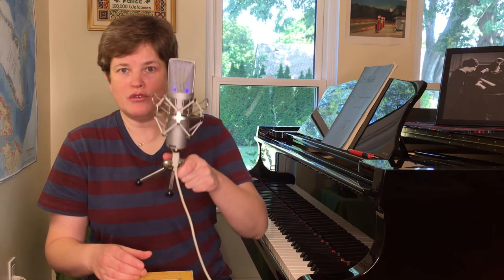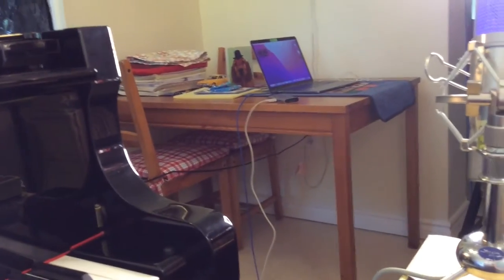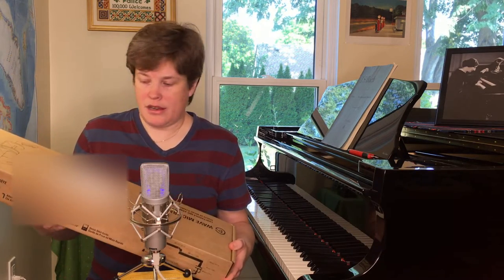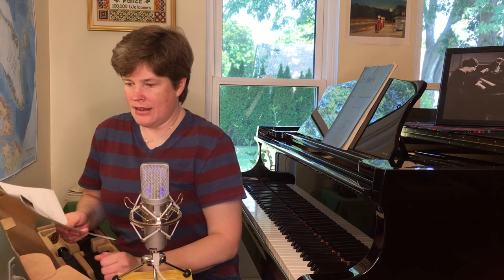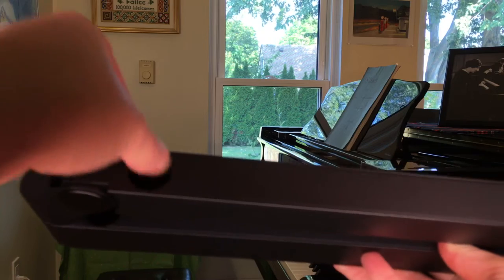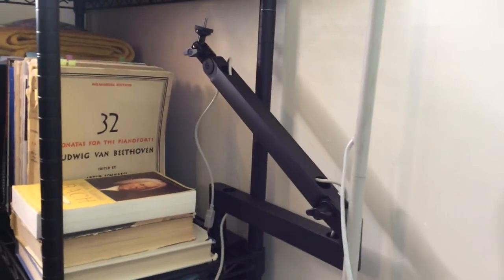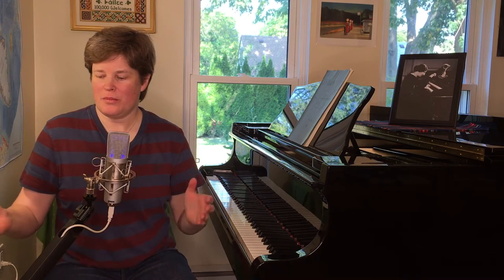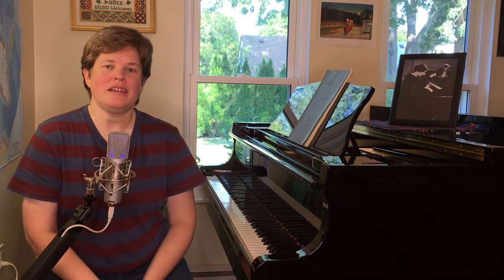Best Mic Stand for Piano Teachers?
I've been working to improve my modest home studio and needed a stand for one of my microphones (an old USB mic that will likely be the next thing to get upgraded as the sound is less than stellar.) I'm extremely short on space and want things to look nice on camera (no ugly cables or metal rods scratching the piano, thanks!) 🏡🎤

My solution? The Elgato Wave Low Profile Mic Arm. It's really great and best of all, I can tuck it away when not in use! 🥰

If you're a pianist who teaches online, or who is thinking of making video presentations, then do check out this product. This video is not sponsored, I'm just a classical pianist who knew what I wanted and happened to discover the perfect product by researching online.

0:00 Intro
0:34 Explaining my Studio Setup & Needs
2:17 Investigating Mic Stands
3:07 The Space Limitations of my Piano Room
3:25 Figuring out the Products that Won't Work
4:38 Unboxing the Elgato Wave Low Profile Mic Arm
7:43 The C-clamp
8:59 The Low Profile Arms
10:29 Cable Management
11:58 Takes up Little Space
12:56 Adapters & Wrench
13:53 Attaching Adapter to Shockmount
14:45 Attaching Shockmount to Mic Stand
15:28 Getting Familiar with the Product
15:46 Plugging in the Mic
16:05 Excitement and Praise for the Product
17:02 Final Thoughts about the Product
19:57 Wrap-Up

I look forward to using this mic stand, both in my piano room and in my office, as the C-clamp attaches sturdily and easily to a desk or book shelf. 📚

Want to help support me make more videos devoted to Mr. B's music?